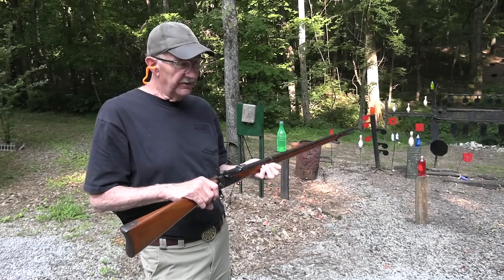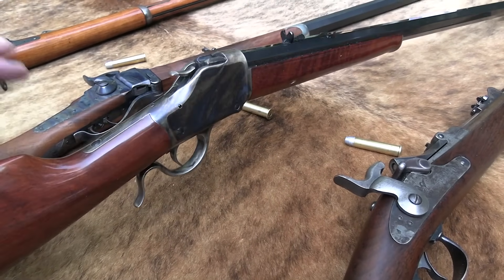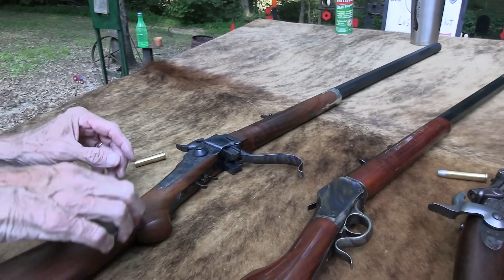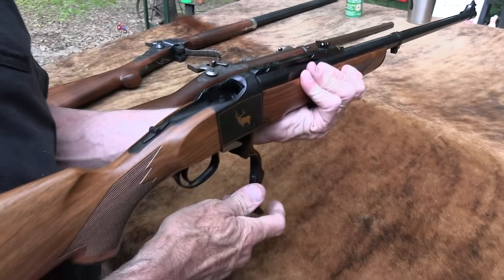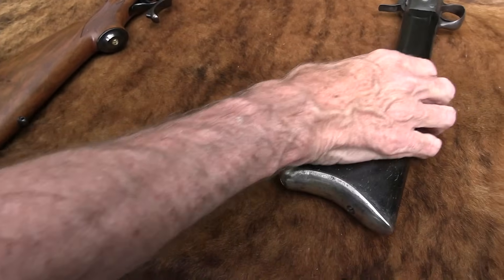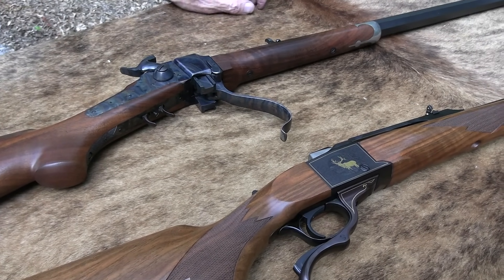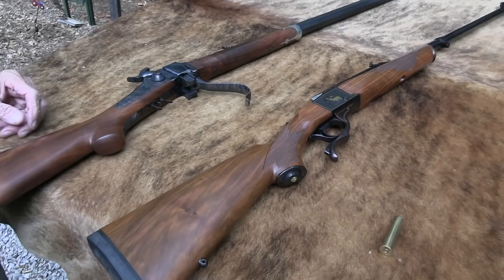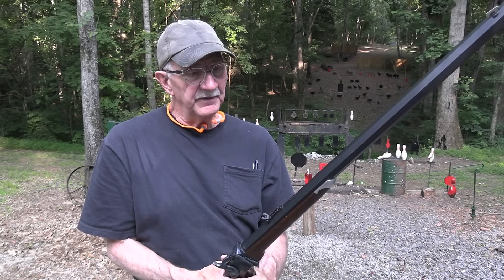Last Single Shot Rifle I Would Ever Give up!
Another tough choice, choosing my favorite single shot rifle to keep!
Rifles on table:  Springfield Trapdoor 1884, Shiloh Sharps Model 1874 Montana Rough Rider, Uberti High Wall, Springfield Trapdoor Carbine 1873, Ruger No. 1, & Remington Rolling Block.